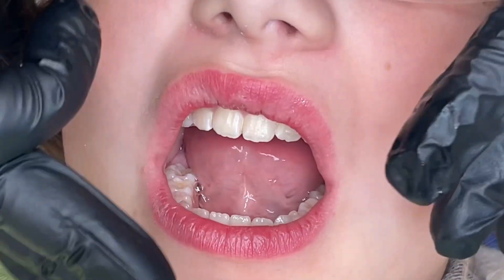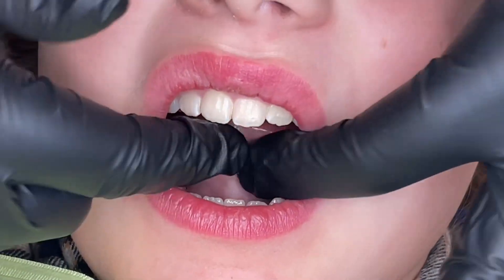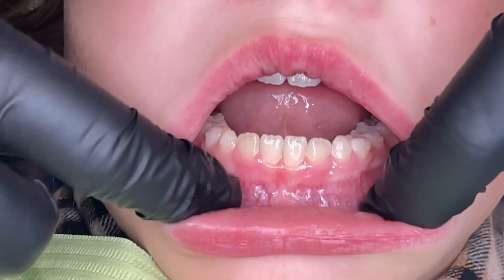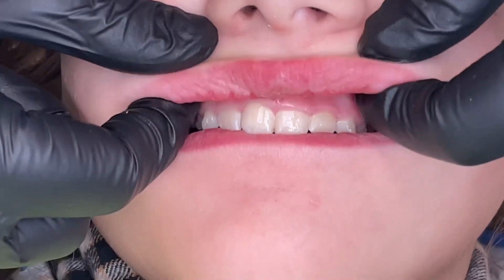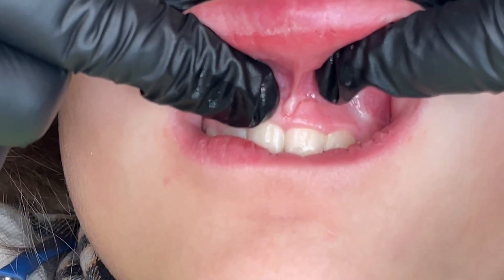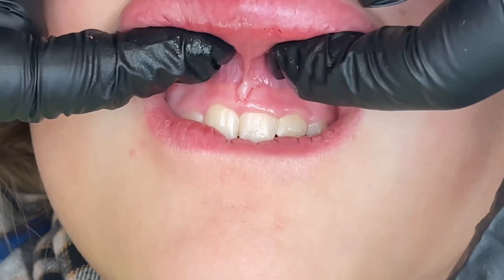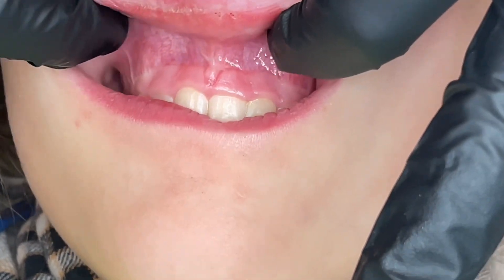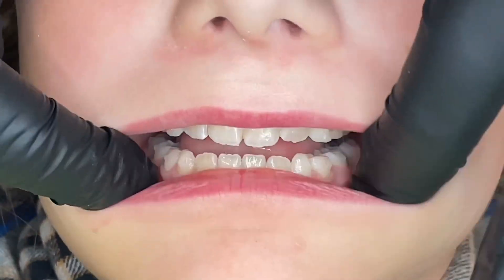Why look at a dental frenum?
Frenum attachments are important in all your patients, but especially in pediatric patients. High attachments can cause speech issues, gingival recession, and possibly breathing or sleep issues. Make sure you keep them in your intraoral exam to screen for issues that could arise later in life.